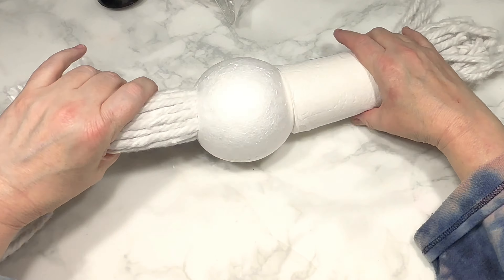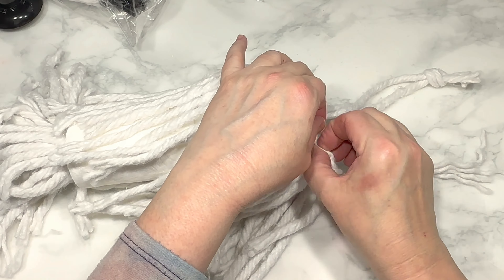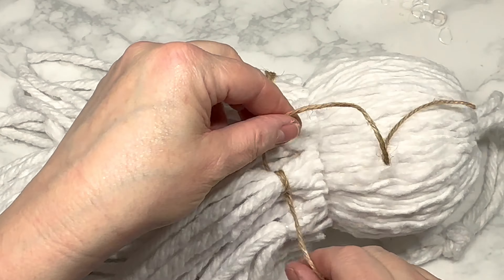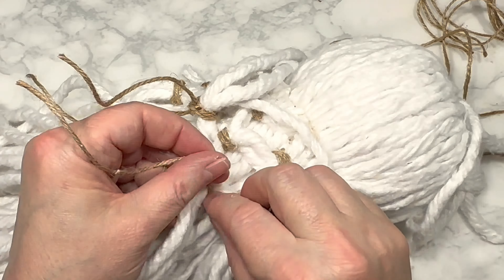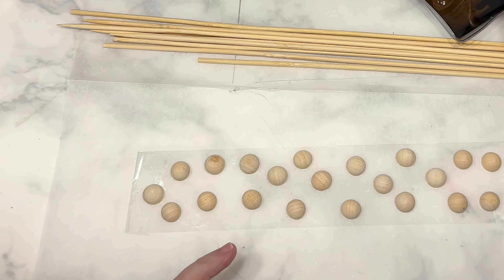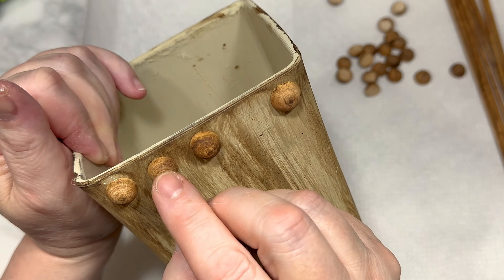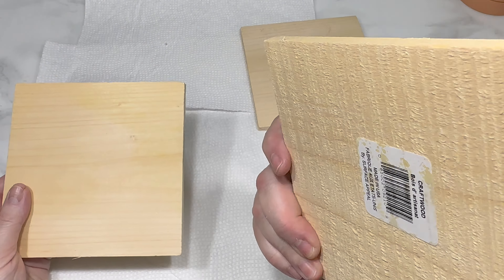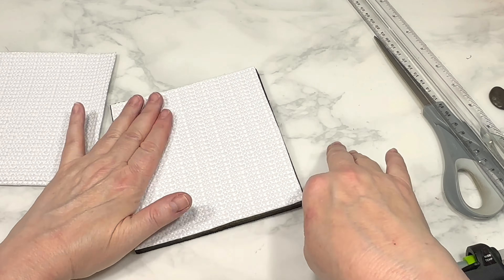GRAB Dollar Tree Items 😍 For High End Spring Decor DIY'S🌼!!!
Hello again my DIY loving Friends. Looking for some high-end spring decor inspiration on a budget? In this video, I'll show you how to create stunning spring decor using mostly items from the Dollar Tree. Yup- we're turning dollar tree goods into designer-worthy decor, quick and easy! Get ready to make the magic happen….and let's go DIY together!!!

Supplies used in this video (or supplies LIKE what's used in this video):

GlueGun I use:
Surebonder Cordless Hot GlueGun, High Temperature:
Gorilla Hot Glue Sticks, Full Size, 8"20 Count:

If you're not using AMAZON PRIME and its many great services yet- what are you waiting for?
Check out some of these great deals:
Try Amazon Prime for a Free 30-Day Trial:
Give the Gift of Amazon Prime:

Filming Equipment I use:
3-Axis Gimbal Stabilizer for Smartphone -
12'' Selfie Ring Light with Tripod Stand:
Neewer 700W Professional Photography Softbox Lighting Kit
Photography Background Support Stand:
Phone Holder Bed Gooseneck Mount -